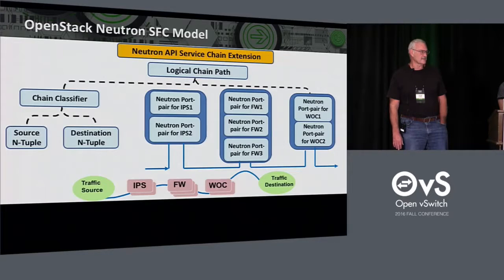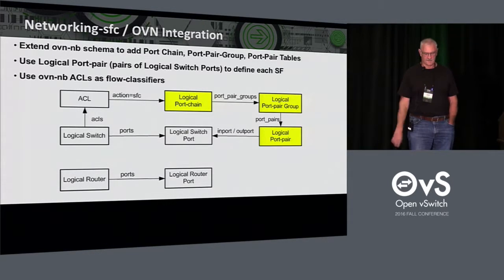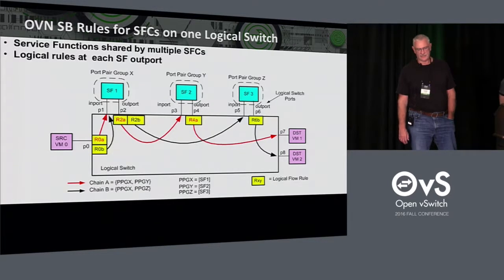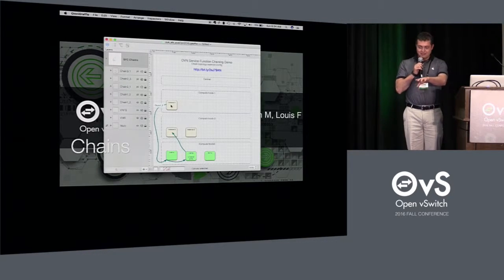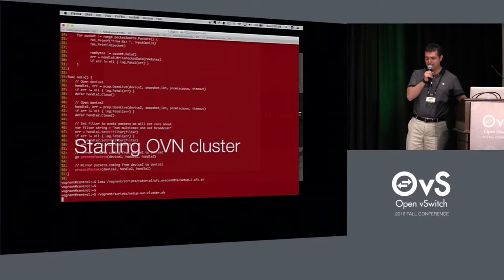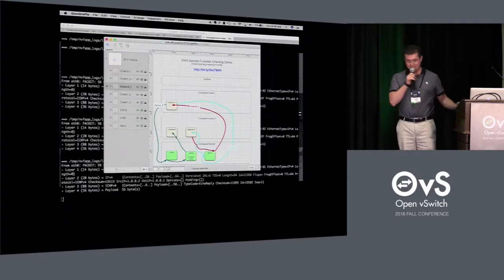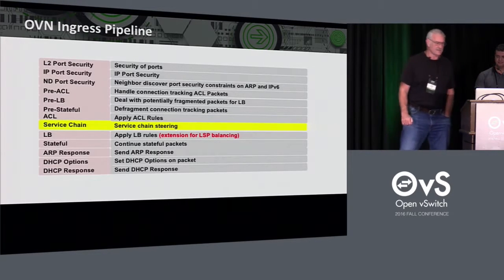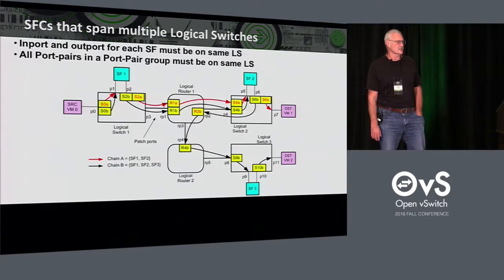Service Function Chaining and OVN by John McDowall, Palo Alto Networks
Service Function Chaining and OVN - Louise Fourie and Farhad Sunavala, Huawei; John McDowall, Palo Alto Networks; and and Flavio Fernandes, IBM

The ability to dynamically to create and modify service chains of multiple virtual network functions is a critical component enabling the deployment of network function virtualization.

This presentation will show how service function chaining may be added to OVN and how it may be integrated with OpenStack networking service function chaining. It will cover the details of extensions to the OVN schema, the OVN logical flow model, nb-ctl commands. The OVN driver for Neutron networking-sfc will also be described.

While OVN SFC is CMS agnostic, the combination of the OVN and OpenStack SFC will enable the delivery of advanced service chaining use cases with a standard Openstack interface and implementation.

We will provide a short demo to show our initial implementation of SFC in OVN, and go over the future work items in this area. We are very much interested in fostering participation and feedback from folks who use SFC.

About Flavio Fernandes
Flavio is a senior software network developer at IBM cloud. Lately, he has been deeply involved with Open Virtual Network for the Open vSwitch project. Prior to IBM, Flavio also worked with SDN technologies at Red Hat and Plexxi. At Red Hat, he was a core contributor to the OpenDaylight Netvirt+OVSDB project. At Plexxi, he worked as a lead engineer of the optical switch. With over 19 years in the networking industry, Flavio has also worked extensively on routing protocols and high availability at Juniper Networks.

About Louis Fourie
Louis Fourie is currently a senior staff engineer working on network virtualization, cloud services, and SDN technologies at Huawei Technology USA. Louis is an active contributor to the service chaining work in several organizations including OpenStack, ONF, ETSI NFV, IETF, and OPNFV.

About John McDowall
John McDowall is SDN/Virtualization Architect at Palo Alto Networks where he is working on the dynamic insertion of security policy into virtual environments and clouds. Previously he was at Cisco where he developed the programmable network architecture that played a key role in Cisco’s SDN strategy, which he presented to large customers and internally. He has presented to industry forums on web services, security, and SAAS. John has an MSc from UC Berkeley and a BSc from University of Glasgow.

About Farhad Sunavala
Farhad is currently a principal architect/engineer working on Network Virtualization, Cloud service, and SDN technologies at Huawei Technology USA. He has led several wireless projects in Huawei including virtual EPC, service function chaining in Gi LAN, etc. Prior to Huawei, he worked 17 years at Cisco. Farhad received his MS in Electrical and Computer Engineering from University of New Hampshire. He also has a MBA from San Jose State university. His expertise includes L2/L3/L4 networking, Network Virtualization, SDN, Cloud Computing, and mobile wireless networks. He holds several patents in platforms, virtualization, wireless and cloud computing.